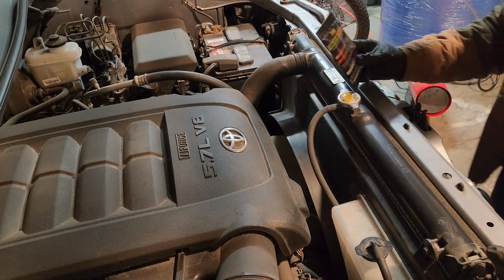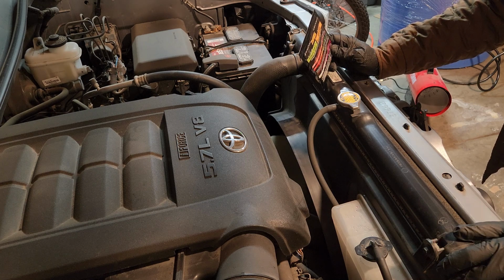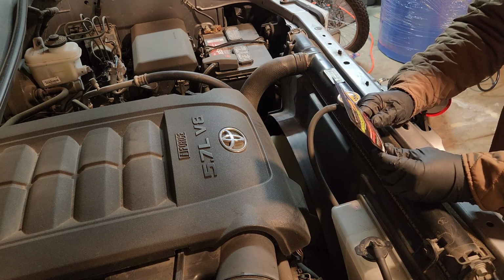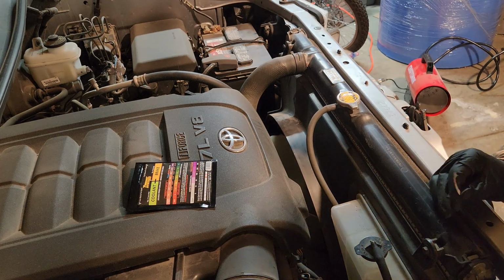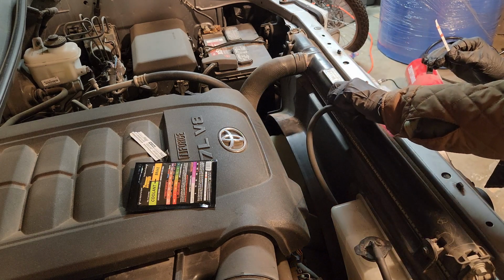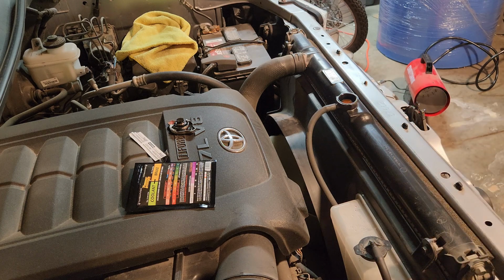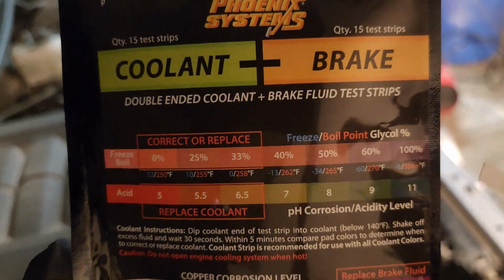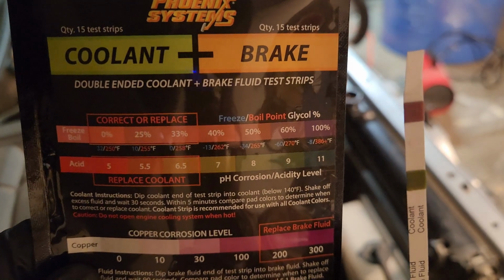If you own a Toyota 5.7.. DO THIS!!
Heard from @TheCarCareNut about possible head-gasket issues on the Toyota 3UR-FE.  I decided to get a better idea of the condition of my Tundra's coolant.